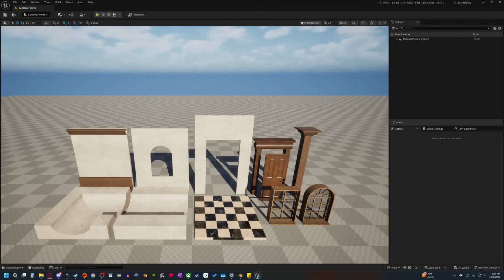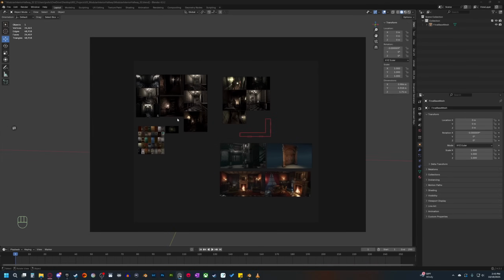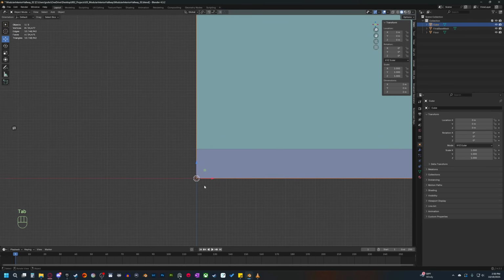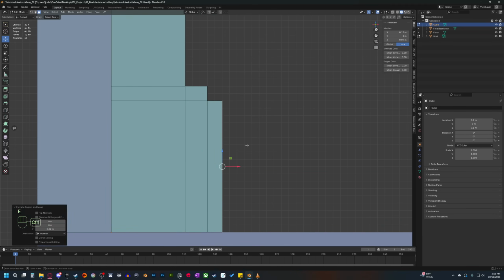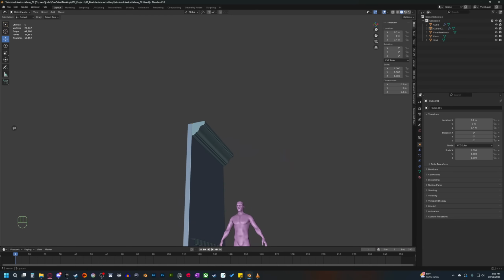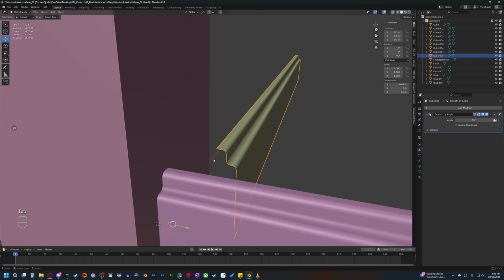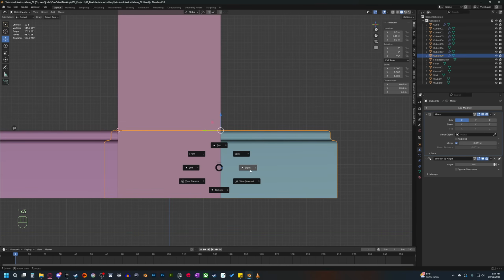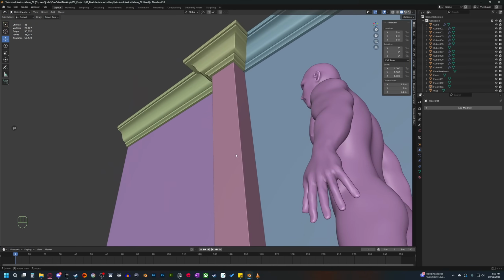Create Modular Assets in Blender for UE5 | Full Process | Resident Evil Inspired Hallway | Part 1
Addons I use:

ZenUV
UV Packmaster
Blender to Unreal

This is the start of a multi-part series on building modular assets in Blender and using them in Unreal Engine 5. In Part 1, we cover the core principles of modular design (grid size, pivots, snap settings), block out an interior hallway inspired by Resident Evil, and prep pieces so they snap together perfectly in UE5. We’ll also walk through UV unwrapping fundamentals, where to find high-quality PBR textures, and an optional Substance Painter workflow (not required).

Modular fundamentals: metrics, scale, pivots, grid/snap setup

Blocking out a hallway kit (walls, trims, floors, doors, frames)

UV unwrapping for modular pieces (tiling vs unique maps)

Finding free/CC0 textures & practical texel density targets

Export settings Blender → UE5

Optional: Substance Painter texturing workflow (smart masks, dirt/edge wear)

Environment artists, indie devs, and UE5 beginners who want a clean, game-ready modular workflow.

00:00 - Intro
07:32 - Going over reference
09:20 - Floor
12:48 - Wall
17:00 - Wainscoting
23:59 - Top Molding
30:02 - Pillar